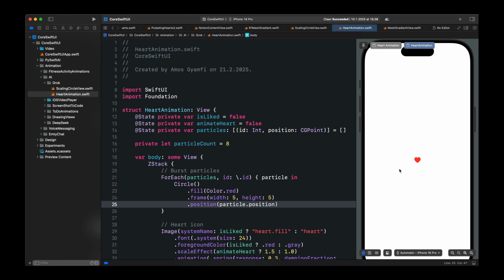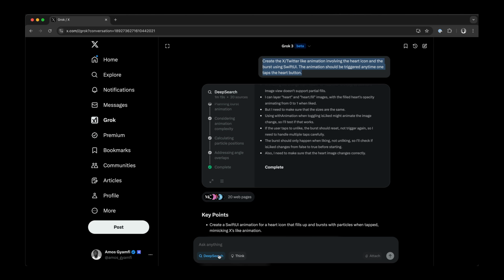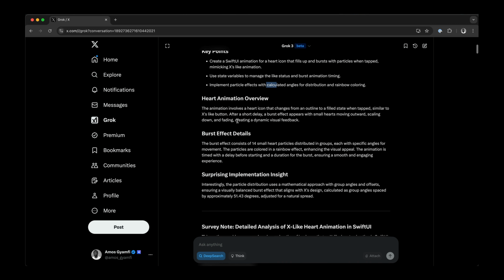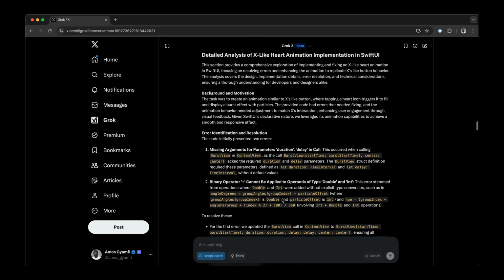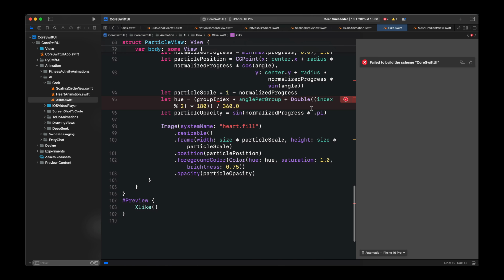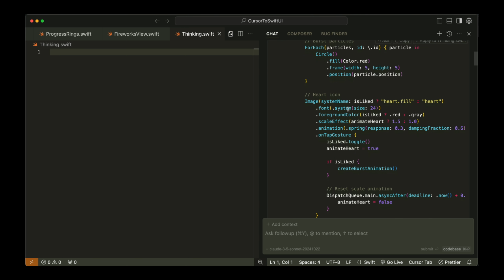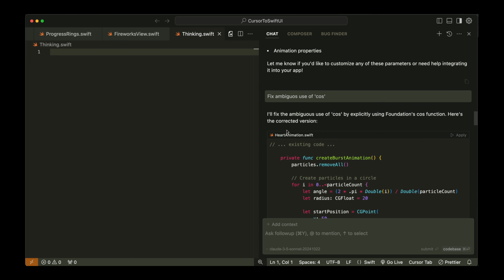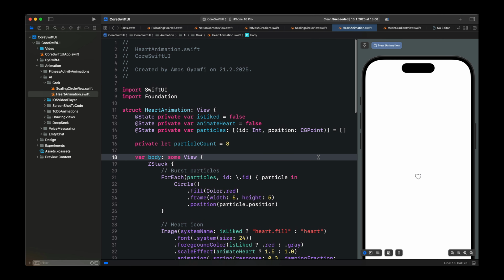SwiftUI Animation with Grok 3 and Claude 3.5 Sonnet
This video demonstrates building a SwiftUI animation with Grok 3 and Claude 3.5 Sonnet using the same prompt.